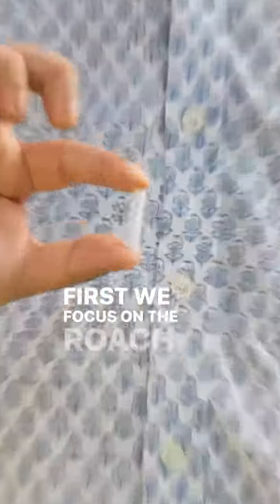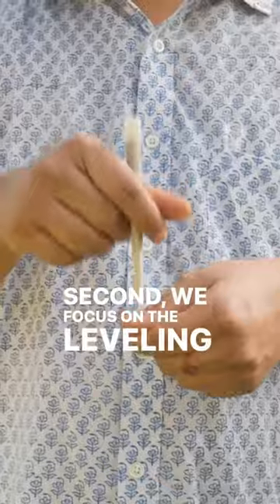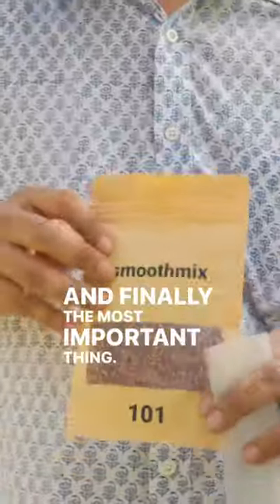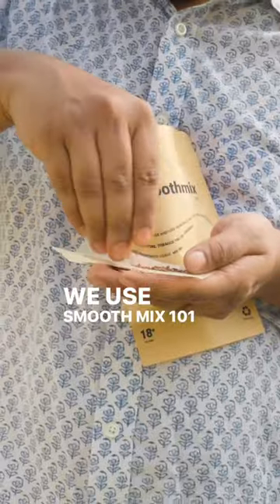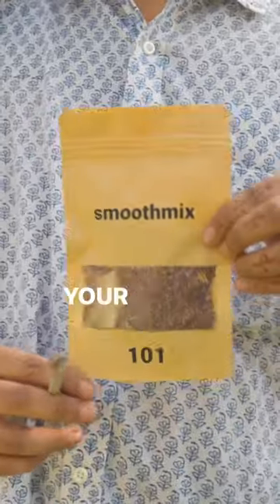Checkout smoothmix on slimjim.in | Shop now